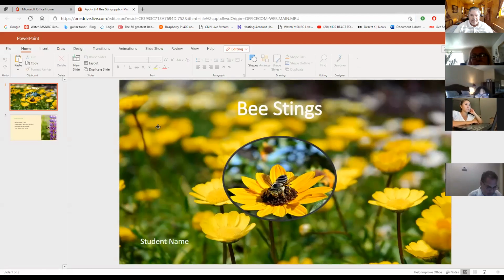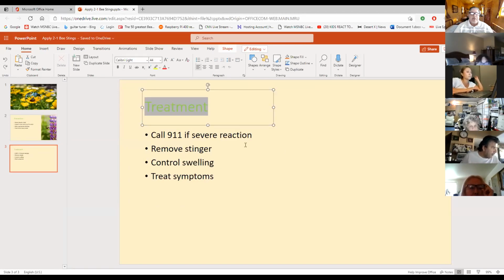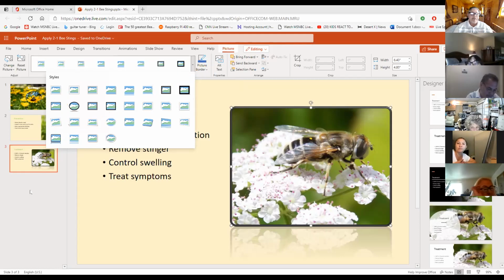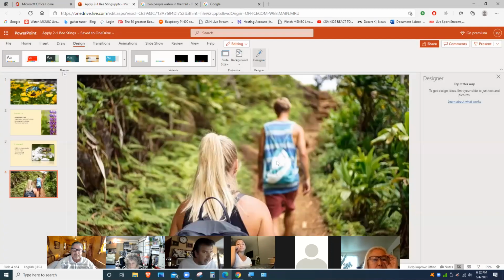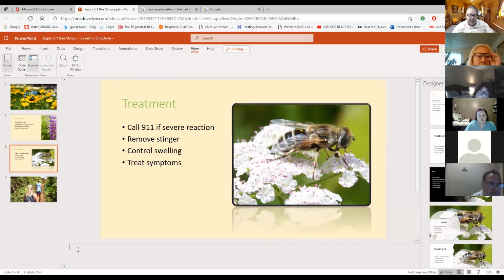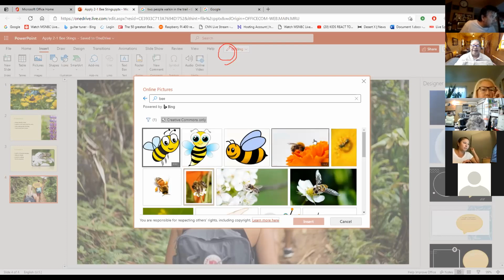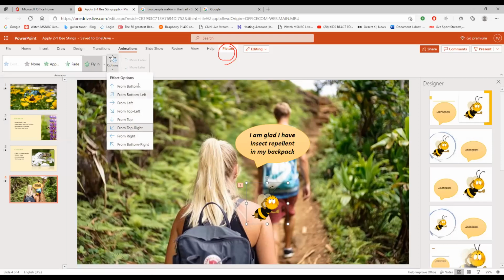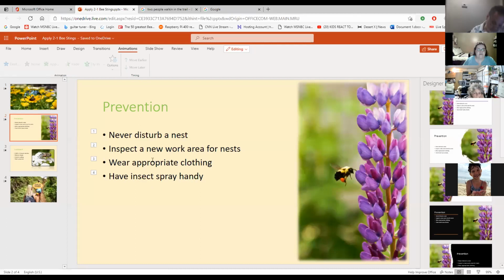Microsoft Office 365 - Apply 2-1 Bee Stings